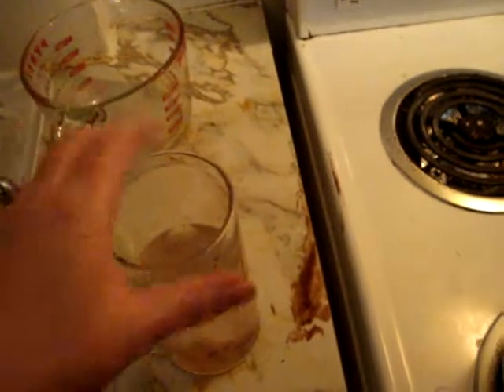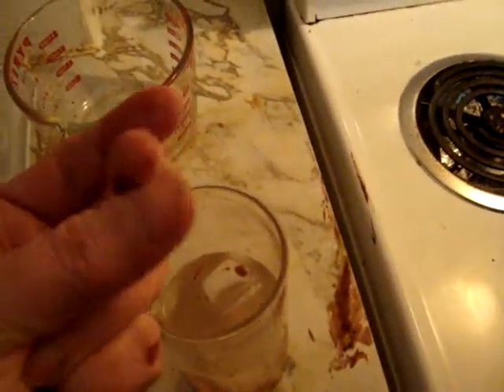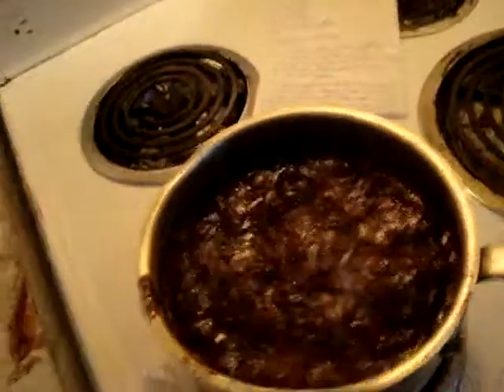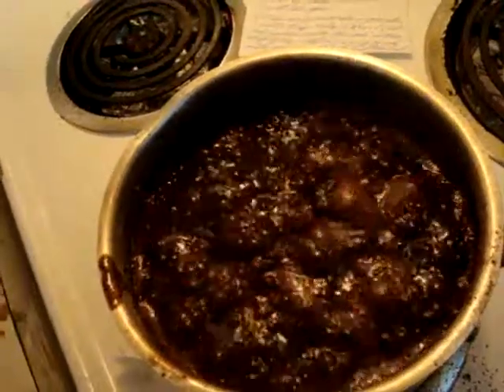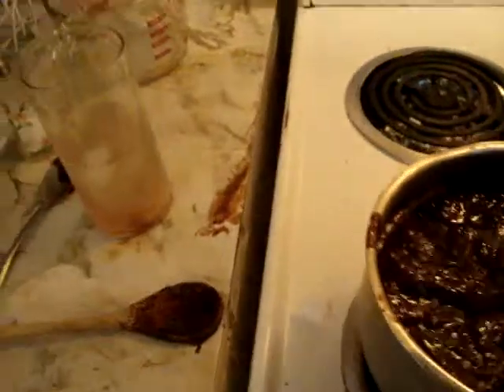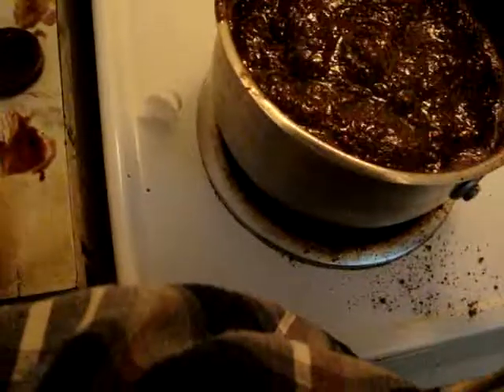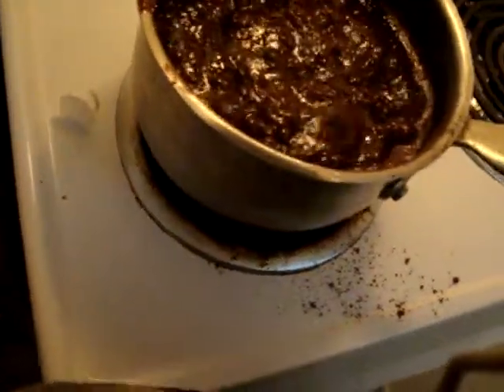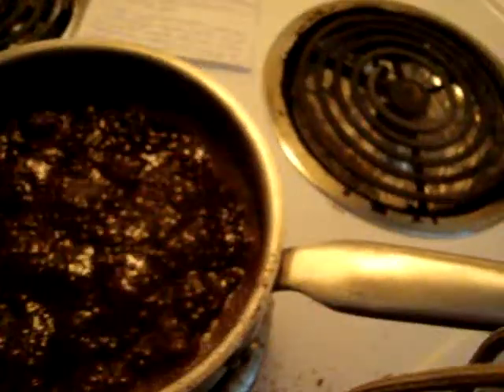making homemade chocolate fudge part 2